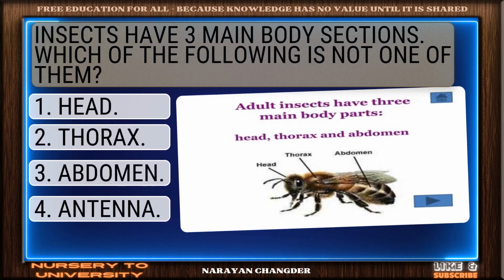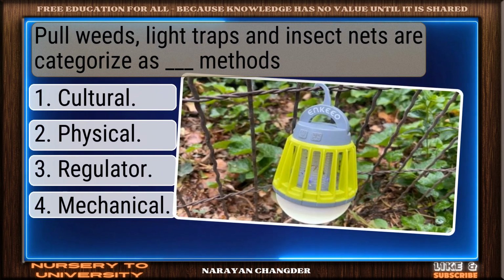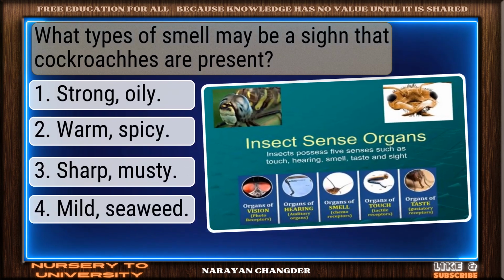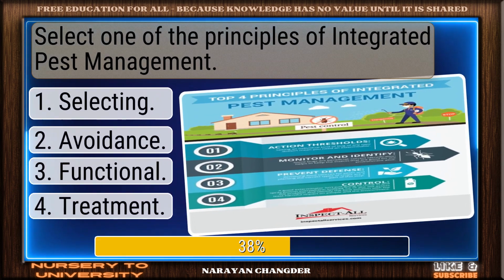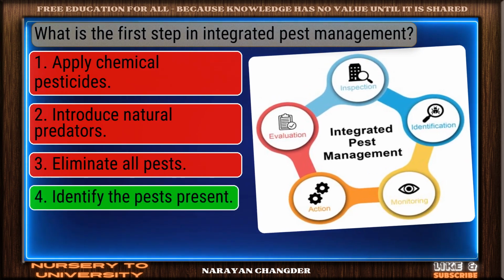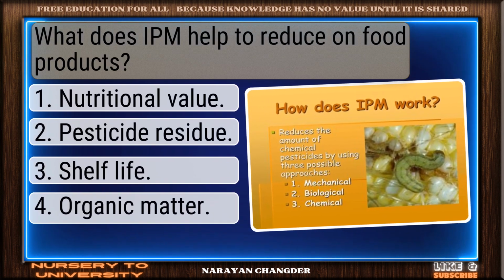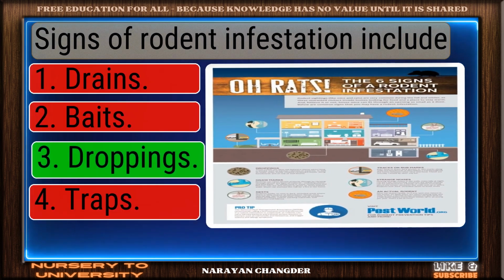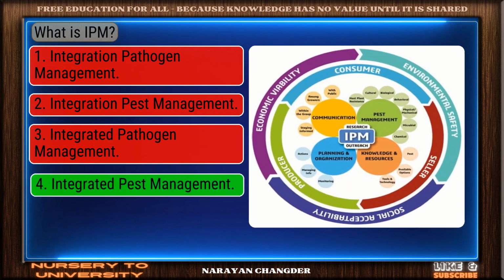INTEGRATED PEST MANAGEMENT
Test your knowledge with this exciting multiple choice quiz on Integrated Pest Management.